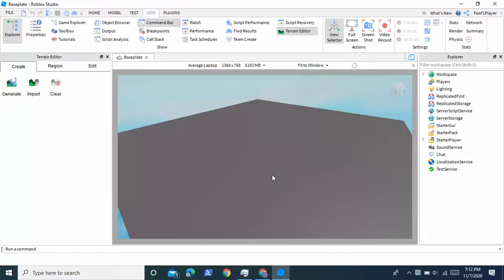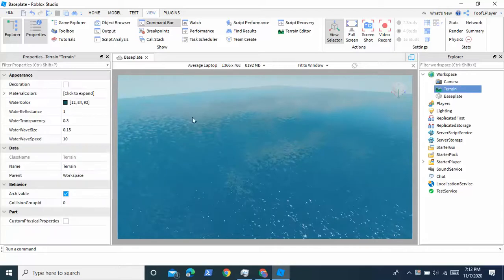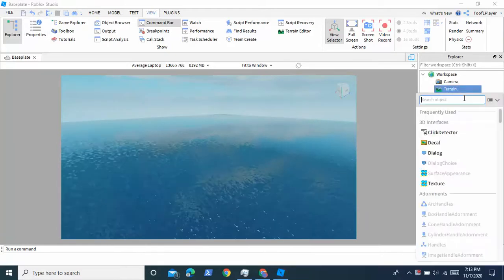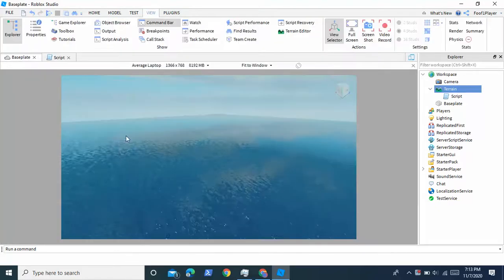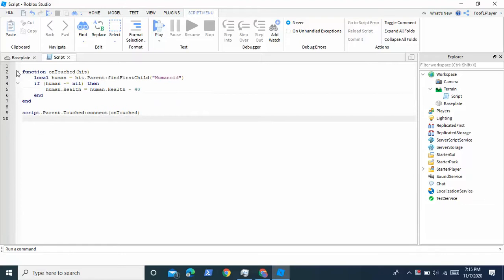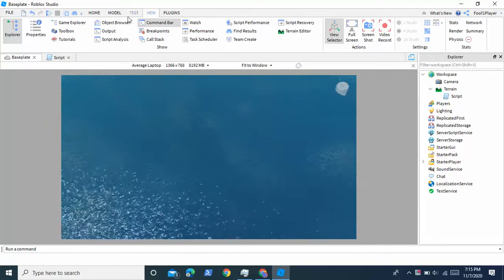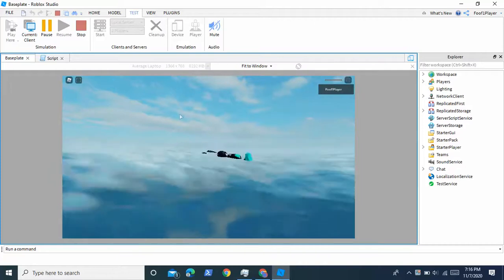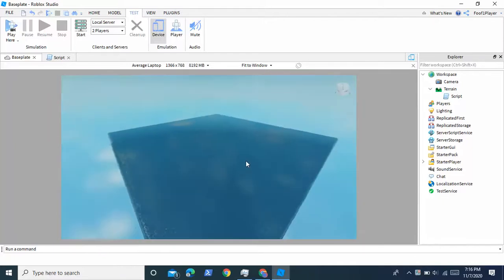How to make water do damage in Roblox Studio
This video will teach you how to make water do damage in Roblox studio! This is a very useful thing to know how to do if you are creating a roblox game!

Already purchased a membership? Click below to access the scripts shown in this video!